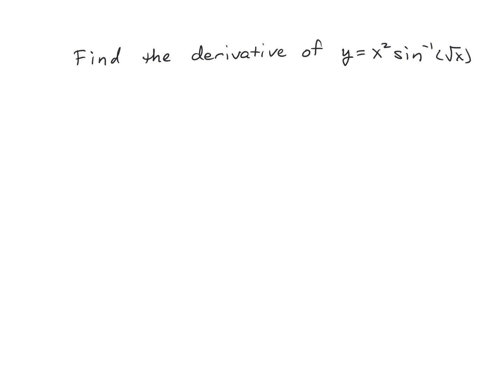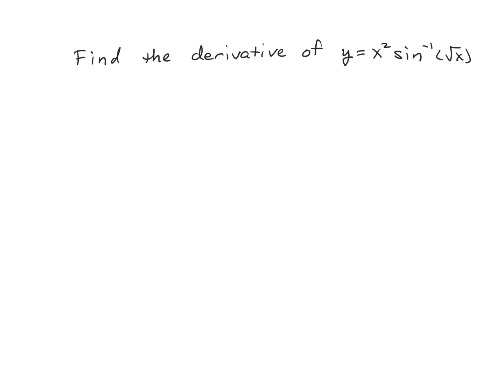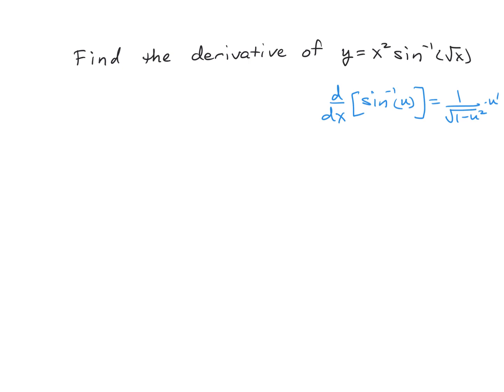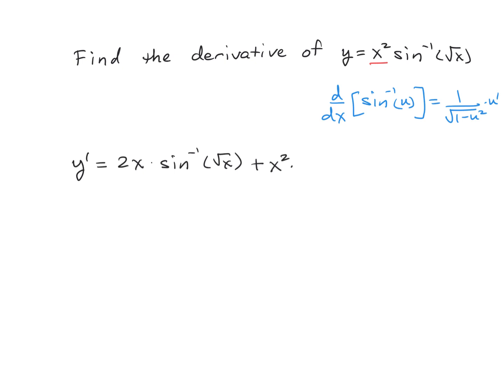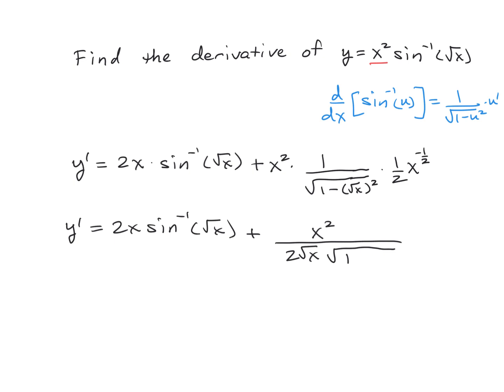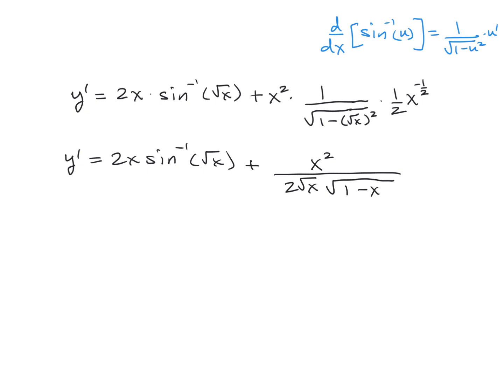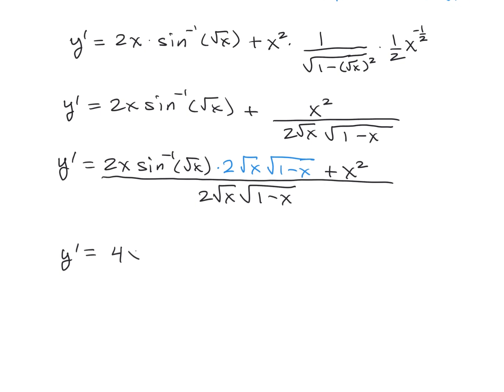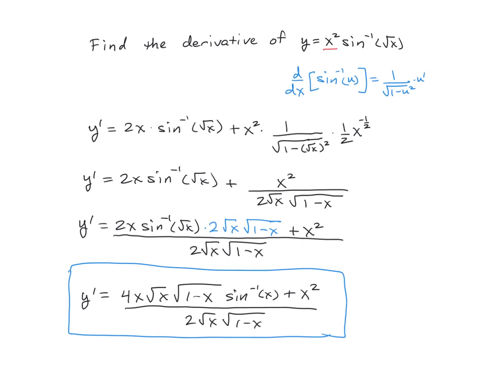Product Chain Derivative Example with Inverse Sine